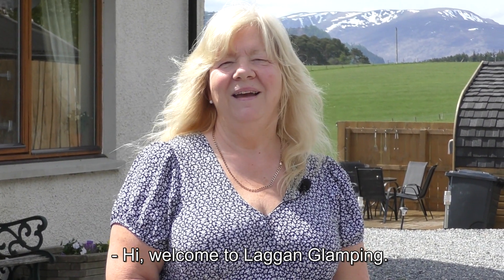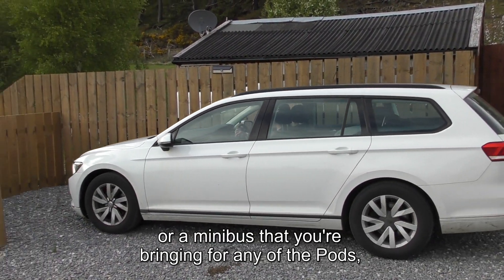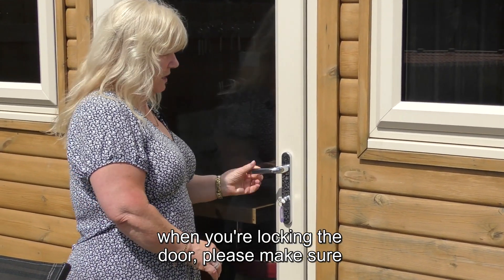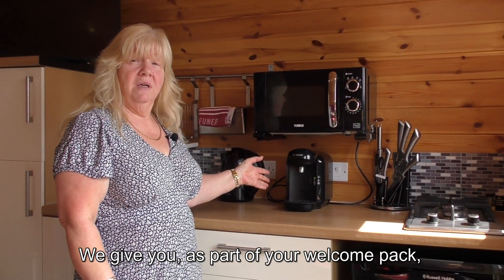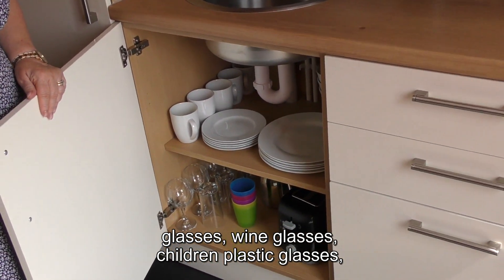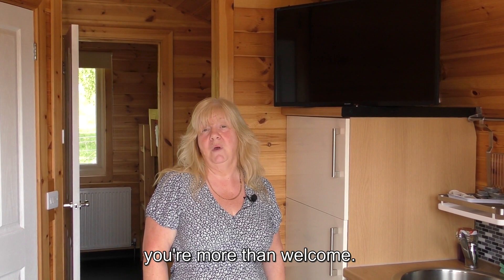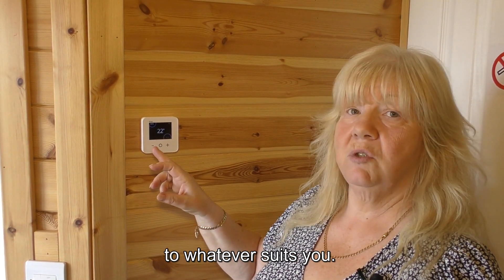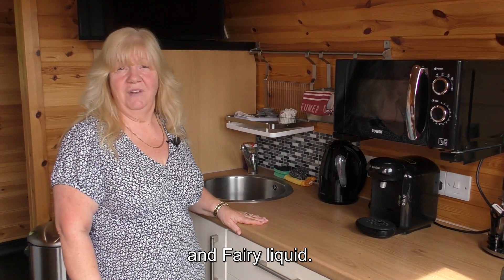Pod 1 checkin with captions